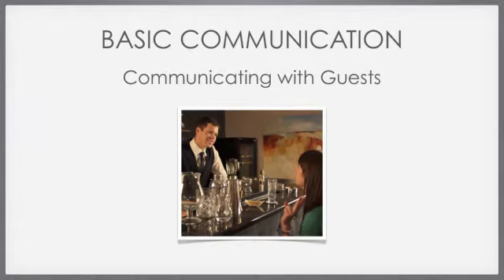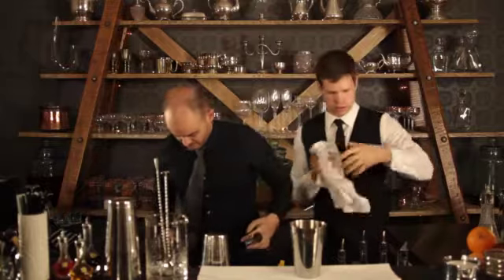COMMUNICATING WITH GUESTS